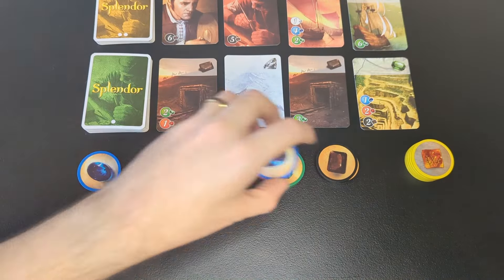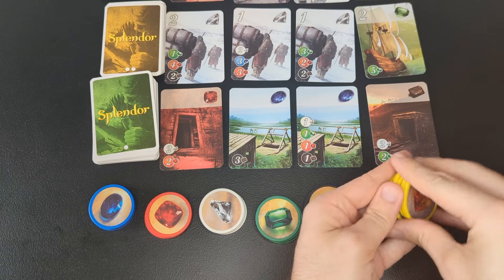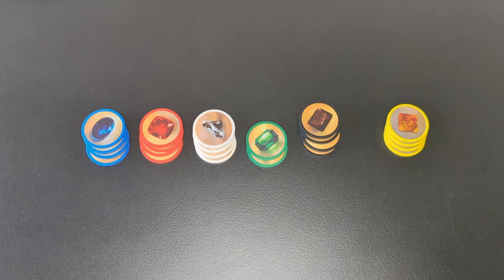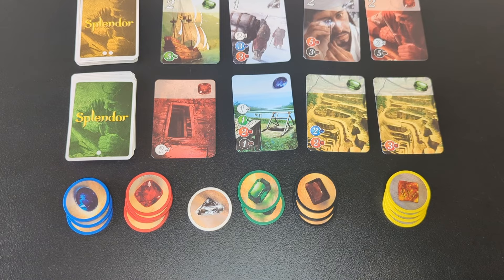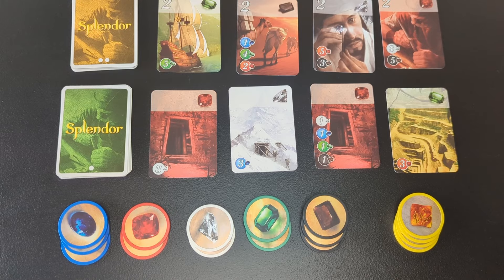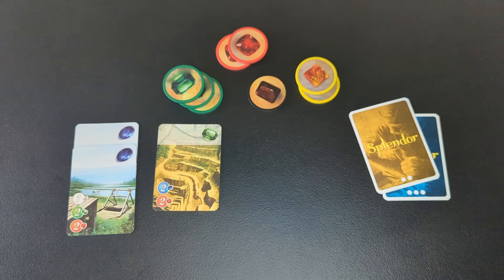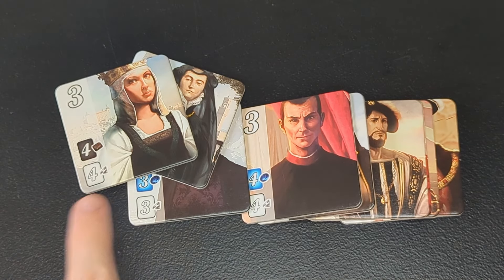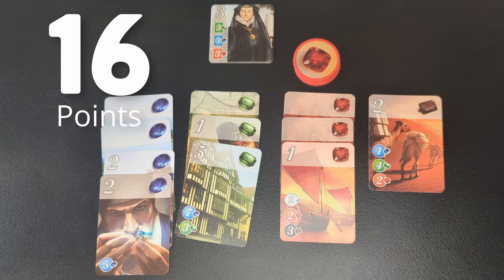How to Play Splendor | Complete Game Rules in 6 minutes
Learn to play Splendor! This video teaches everything you need to know to play the base game of Splendor, a gem-collecting game from UltraBoardGames.

Chapters:
   0:00 Introduction
   0:15 Setup
   1:00 Turn options
   1:10 Collecting gems
   1:52 Buying cards
   2:50 Reserving cards
   4:12 Nobles
   5:06 End of the game
   5:30 Conclusion